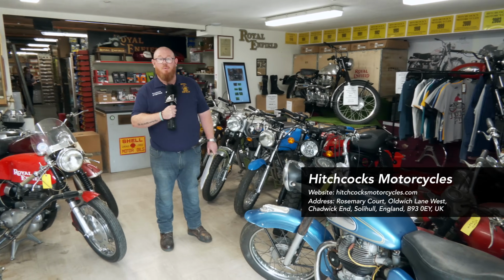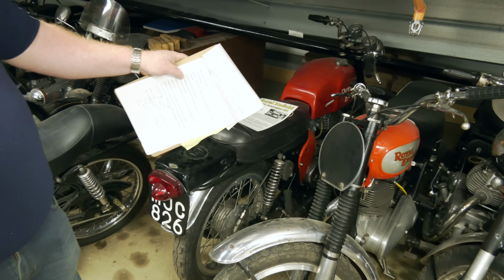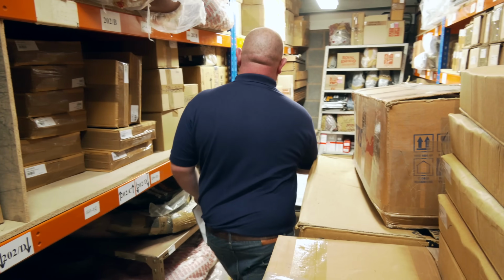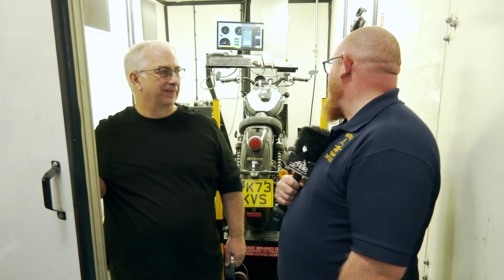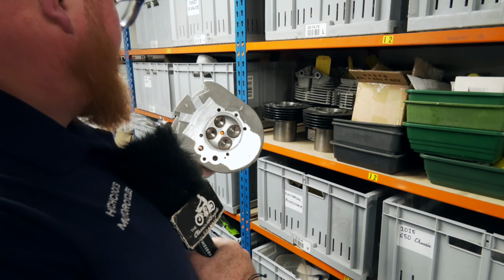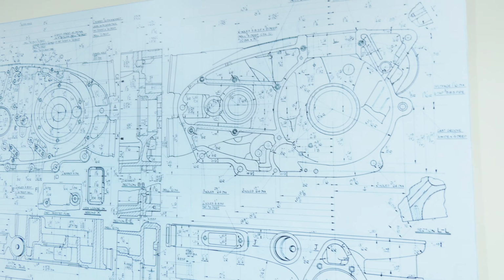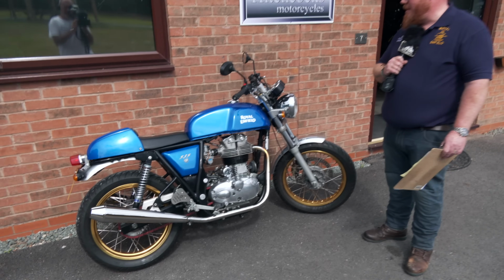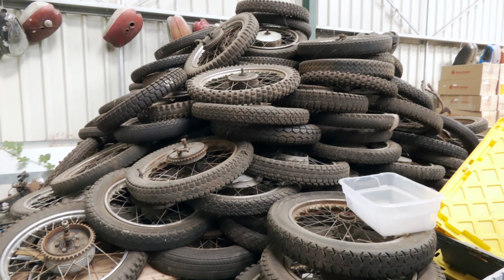Inside Hitchcocks Motorcycles - Warehouse & Classic Bike Collection Tour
In this video Matt Sheen from Hitchcocks Motorcycles takes us on a tour around their warehouse and classic bike collection.

The Classic Motorcycle Channel is for people who love classic, modern classic, vintage and antique motorcycles. We are passionate about classic motorcycles and produce high quality motorcycle profile videos, restoration videos, workshop vlogs, restorer profiles and also anything that takes our interest.

//COPYRIGHT
All our photo and video content is original work and copyright to The Classic Motorcycle Channel. We DO NOT give you permission to copy our work for any purpose.

- The Hitchcocks Motorcycles team for having me along there on the day.